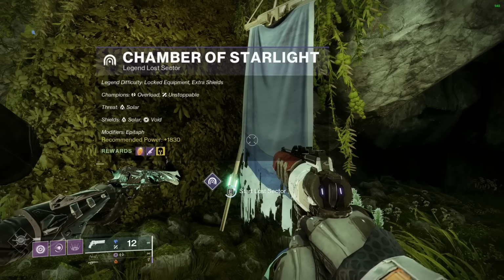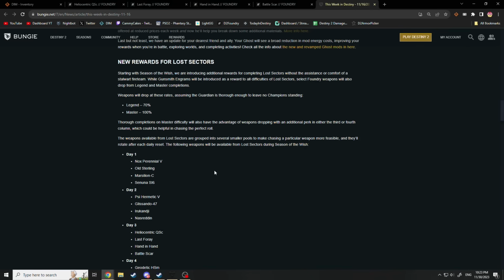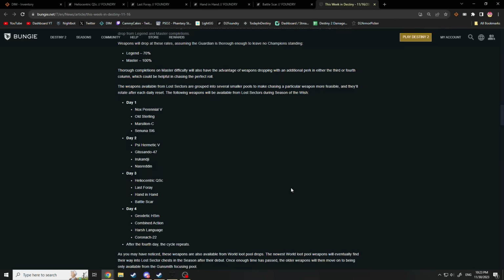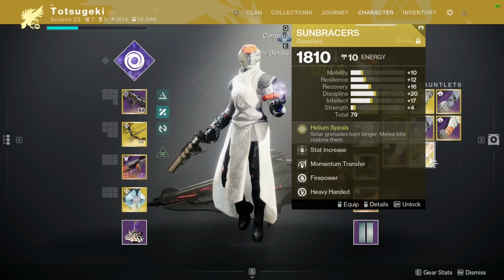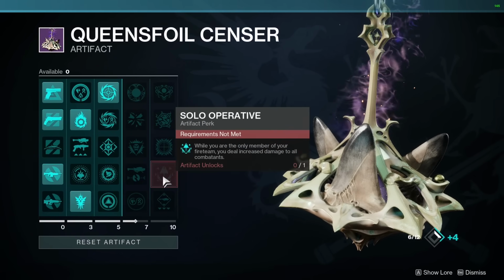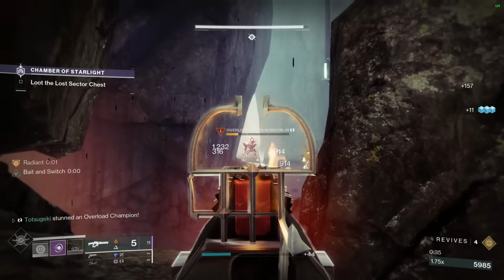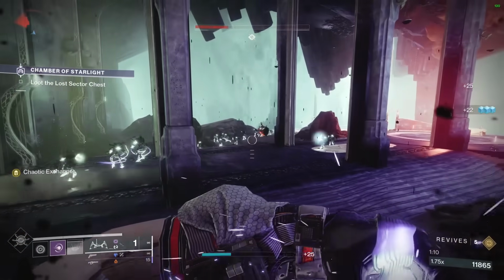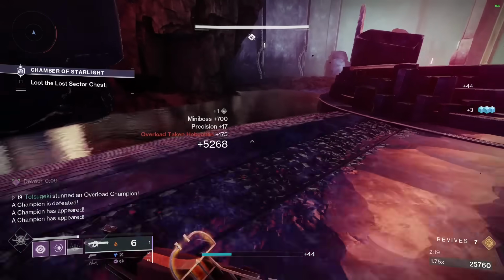Lost Sectors now drop DOUBLE PERKS | Master Chamber of Starlight S23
Warlock Master Chamber of Starlight